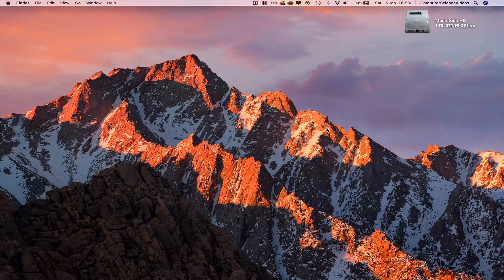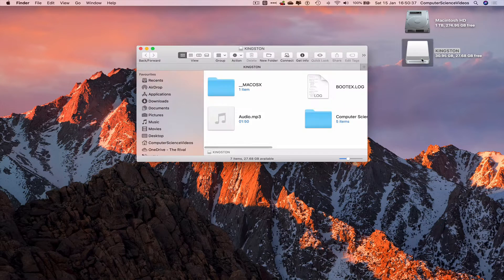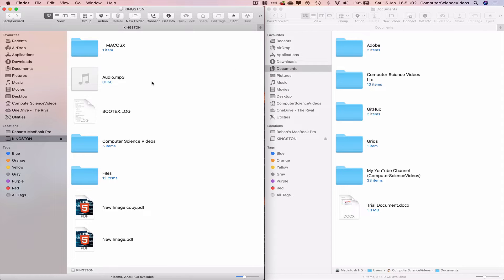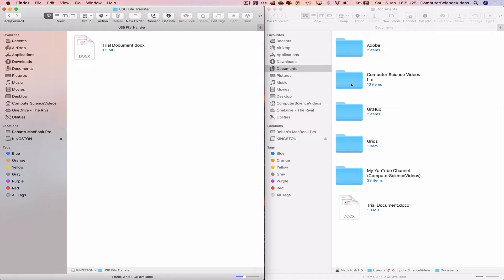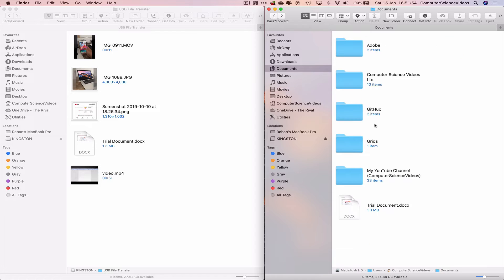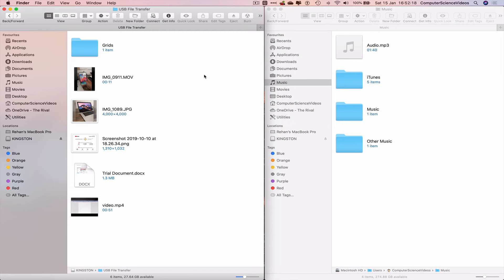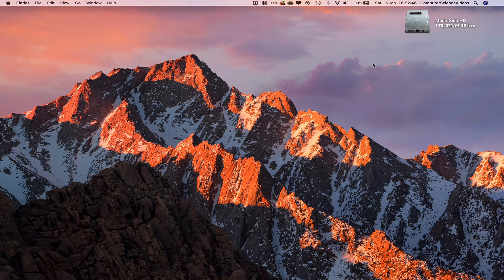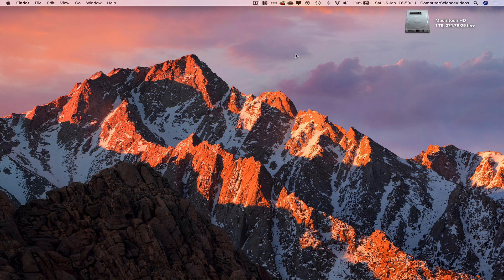How to TRANSFER Files From a Mac to USB - Basic Tutorial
How to Transfer Files From a Mac to USB - Basic Tutorial @ComputerScienceVideos